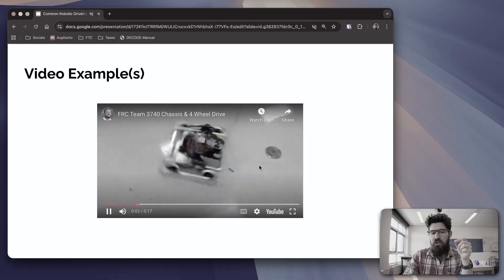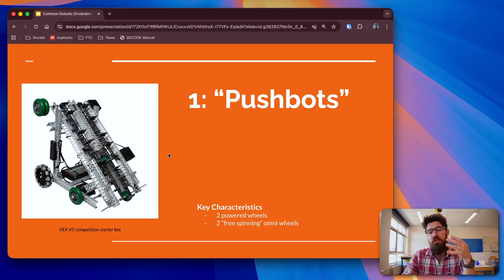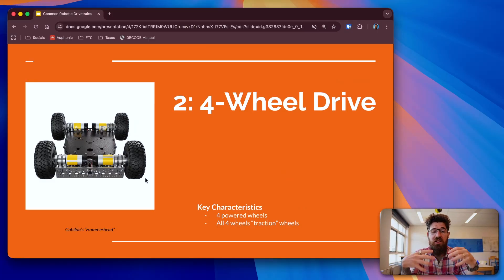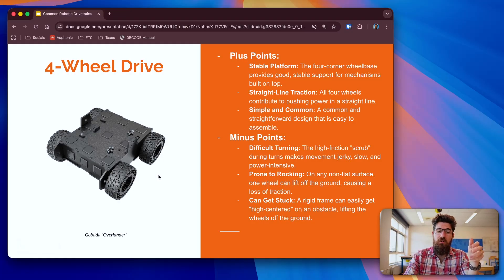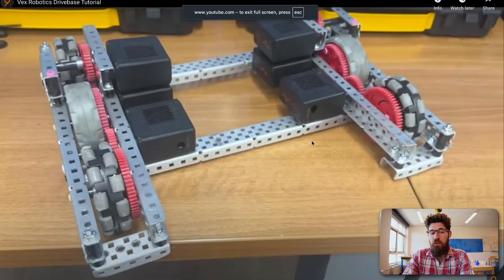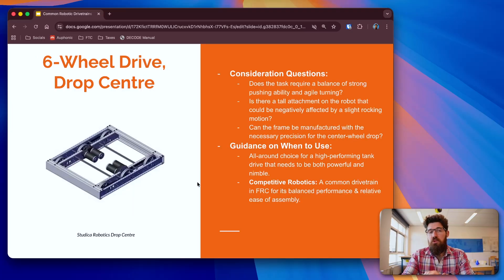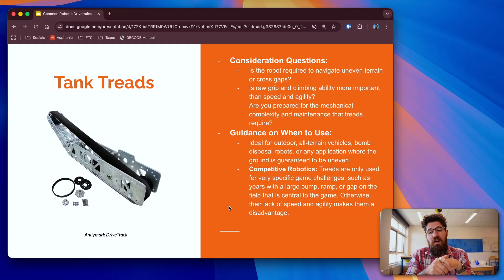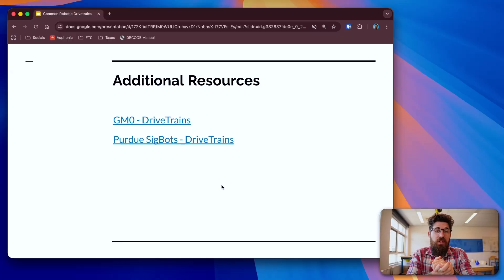Robot Drivetrains Overview: Tank Drive Chassis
Summary ⤵️
In this guide, I break down the most common tank-style drivetrains & chassis used in everything from simple hobby bots to competitive machines like FRC, FTC, or VEX. We explore the pros and cons of push-bots, 4-wheel drives, 6-wheel drop centers, and classic tank treads. I'll ask you questions to help you figure out which system is right for your goals, whether that's speed, pushing power, or maneuverability. By the end, you'll have a clear recommendation on which drivetrain is best for your project, saving you time, money, and frustration.

Why Watch?

Chapters:
0:00 Intro
0:34 Why Use Tank Drive?
2:28 Simple Pushbots
4:24 4 Wheel Drive
7:03 6/8 Wheel "Drop Centre" Drive
11:00 Tank Treads
14:10 More Resources